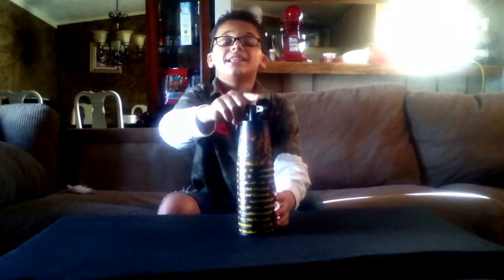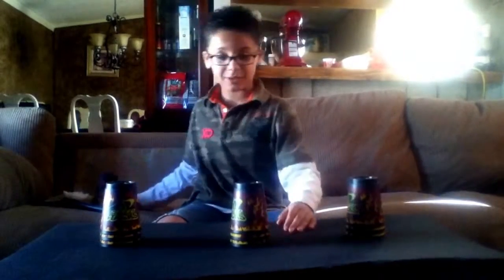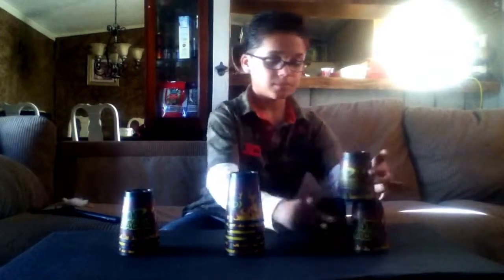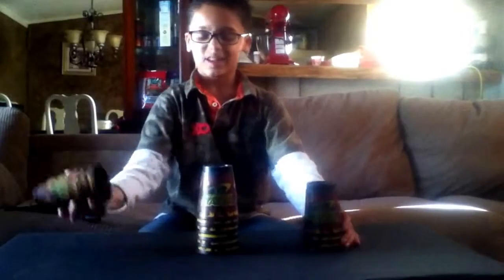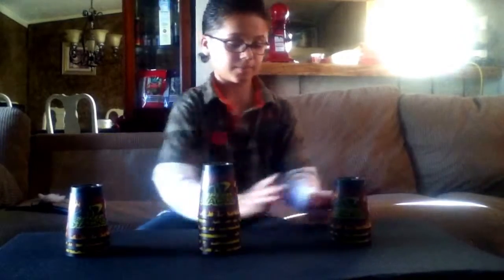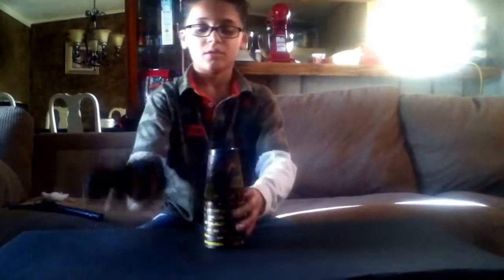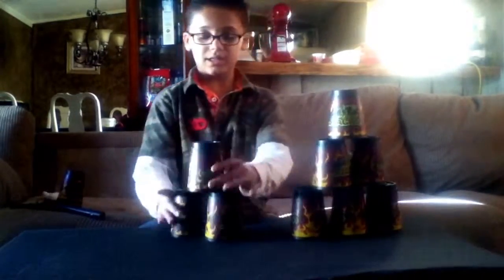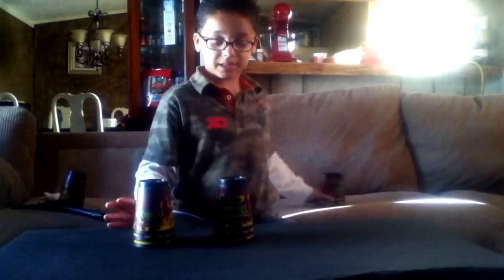Cups stacking tutorial.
Cups stacking tutorial by JEREMY..